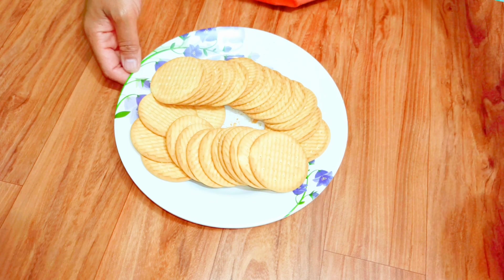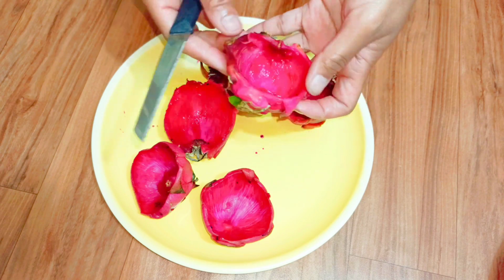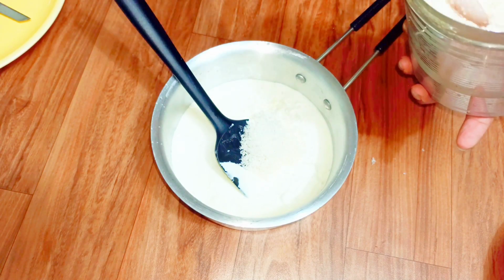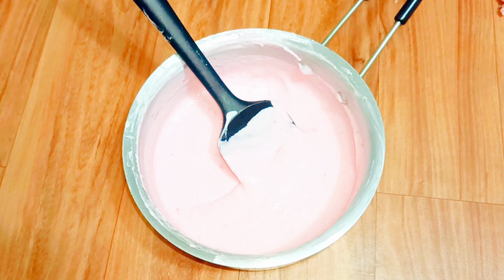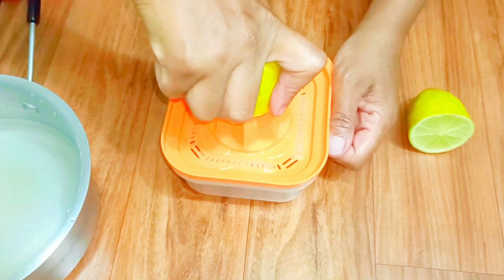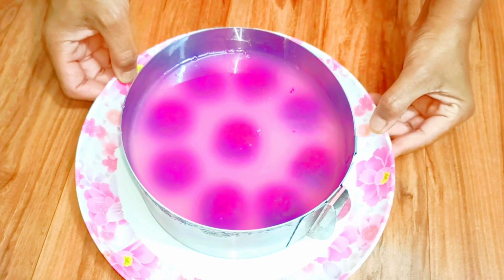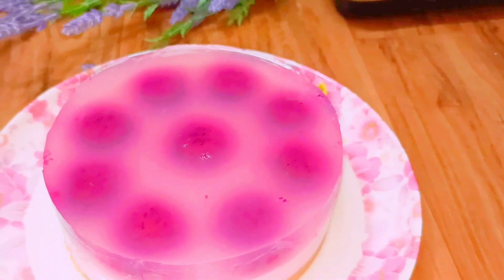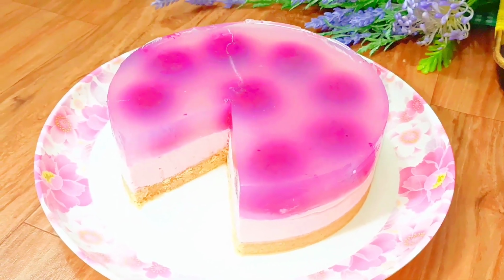Try This translucent Cheesecake | Dragon Fruit Cheesecake | Nas Bakes and Cooks